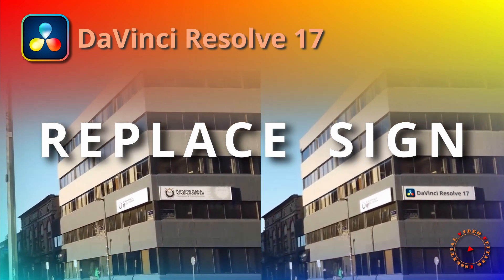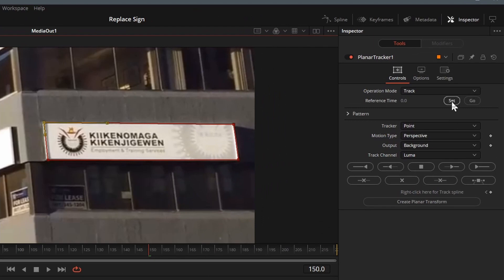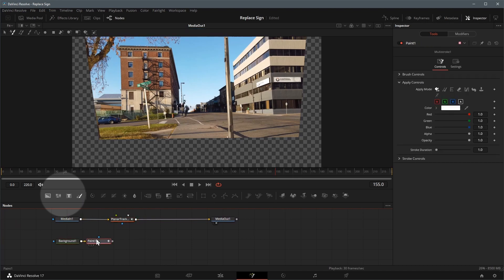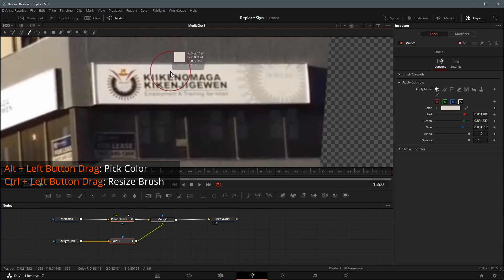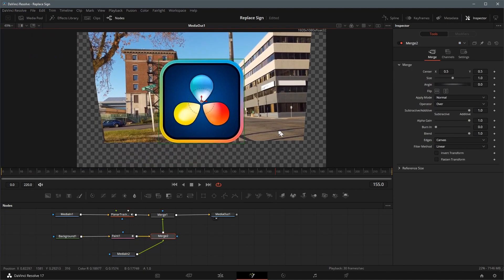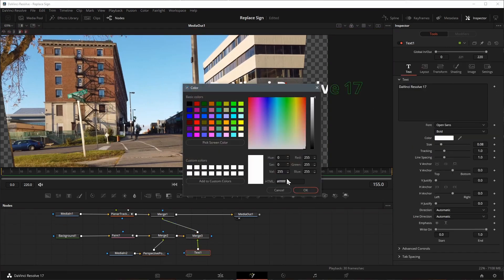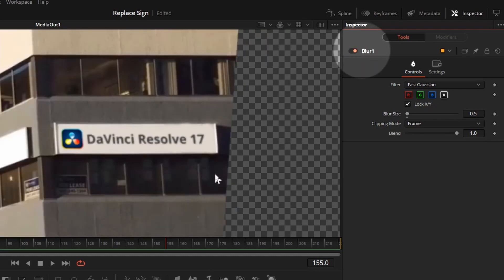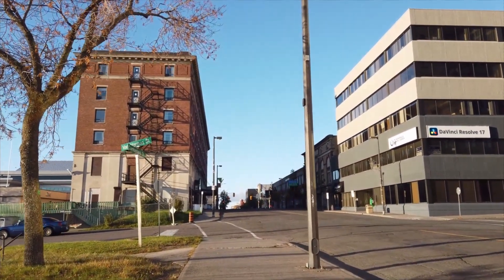Motion Tracking - Replace building sign with Fusion Planar Tracker in DaVinci Resolve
This time we use Fusion planar track and paint tool in DaVinci Resolve to replace a building sign with another one.